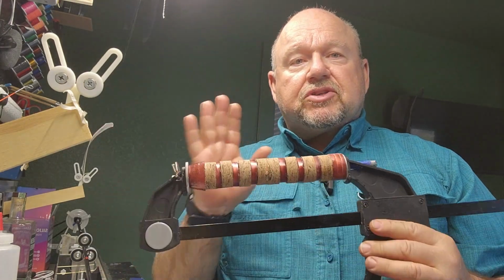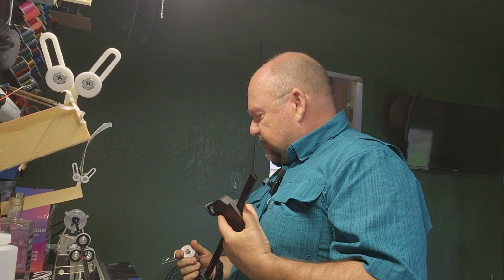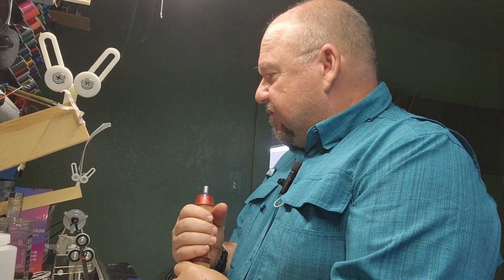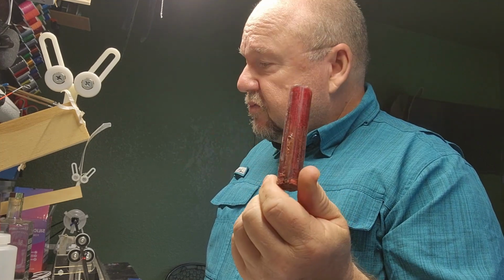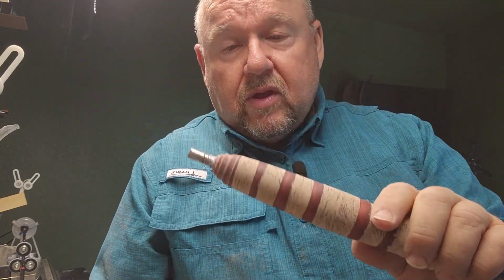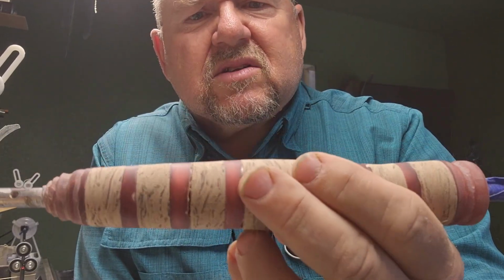3wt euronymphing 11' @northforkcomposite @redwoodempirewhiskey fishing flyfishing acrylic work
Turing the Cork and Acrylic and redwood and acrylic reel seat. Red is the color of the day, Candy apple that is. Nothing production or what you will find anywhere else unless you custom order it. Made in America, all parts, down to the guides, so no price increase on my custom rods either. So, if that rod you want suddenly increased in price, maybe it was just assembled in the US, and not made in the US?
Mark
Emde Custom Fly Rods